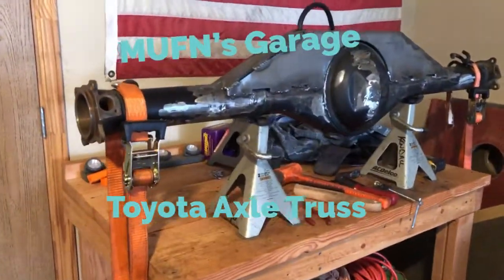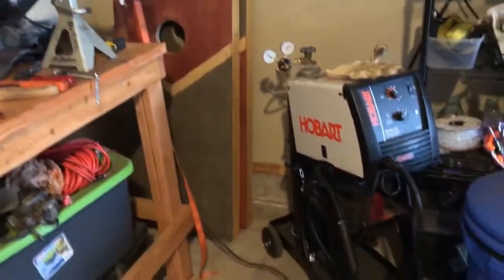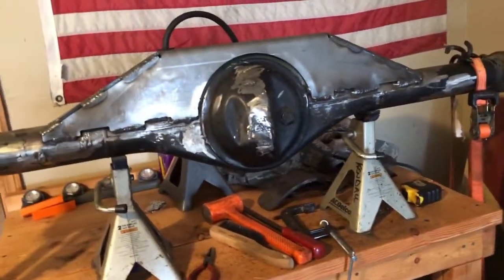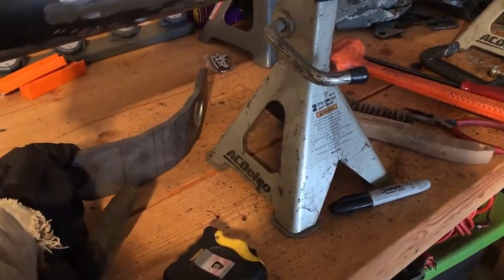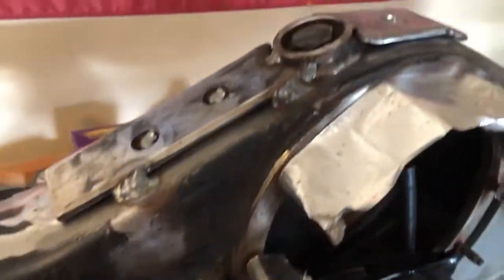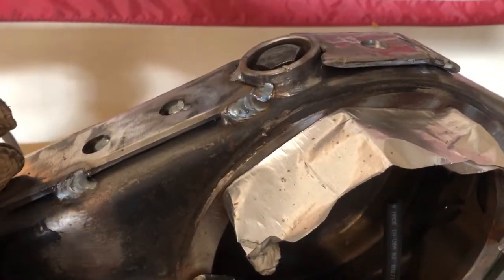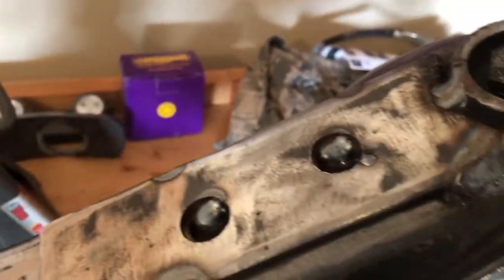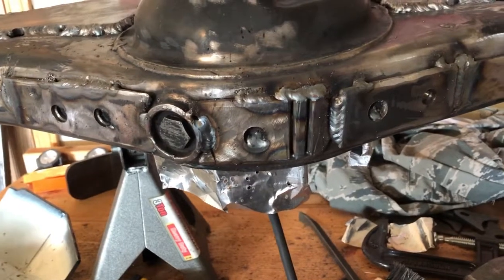Toyota 8 Truss and Armor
This is how I welded the truss onto my Toyota axle, and made my own bottom skid with a back bashing plate.